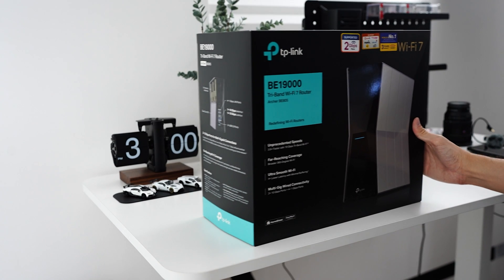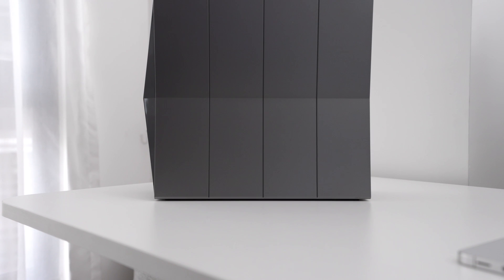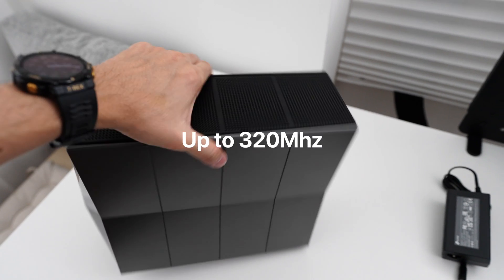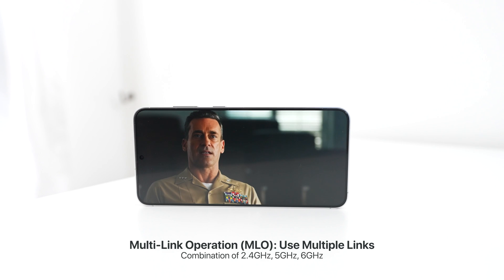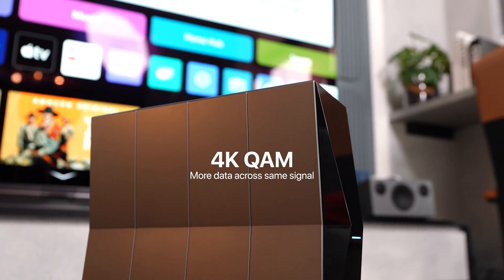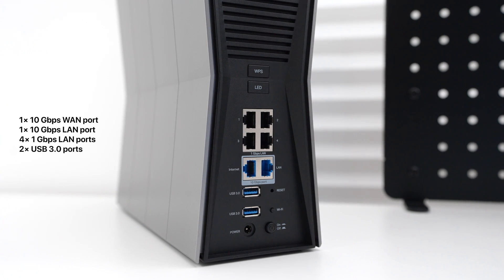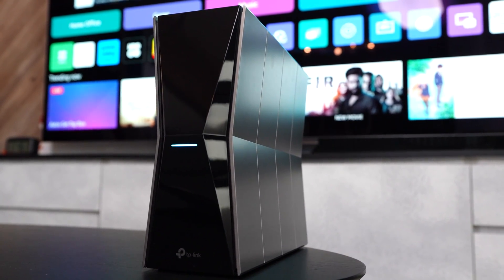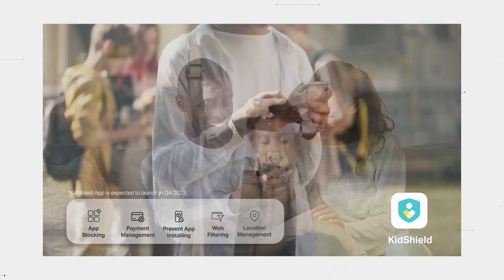I Tried Out WiFi 7 for a Week: Here's What it Felt Like! | TP-Link Archer BE805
The future is here. I had the chance to try out WiFi 7 for a week and wow it completely changed my internet experience. FYI, I have more than 20 devices connected to one network. How did it turn out? Let's talk about it!